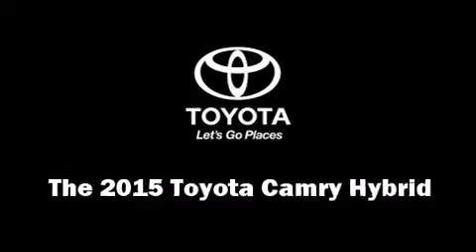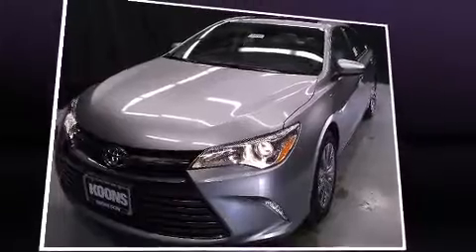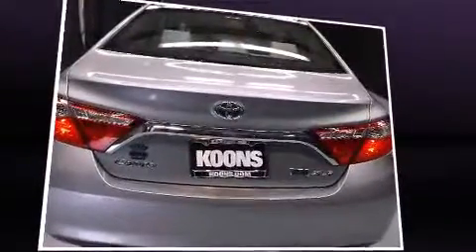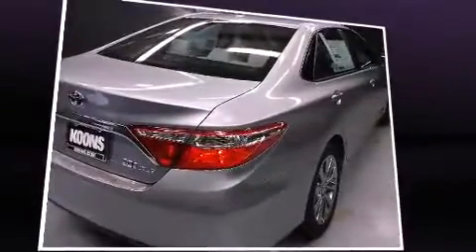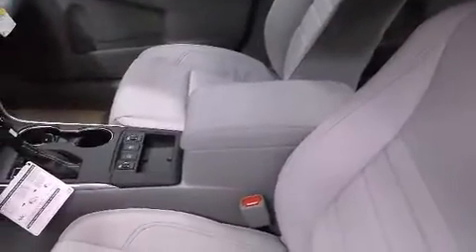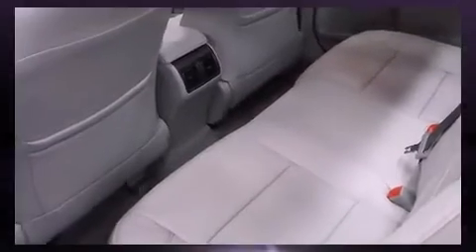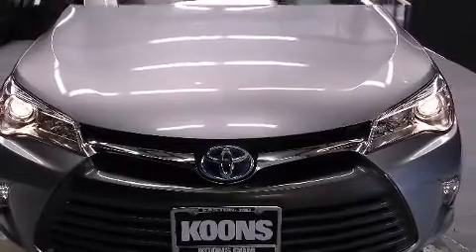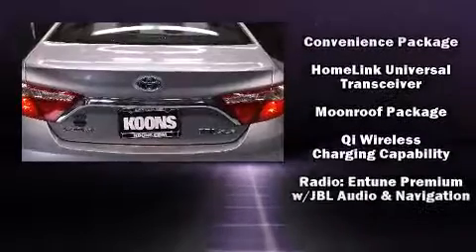2015 Toyota Camry Hybrid XLE in Easton, MD 21601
Koons Easton Toyota
6730 Ocean Gateway
in Easton, MD 21601

Climb inside the 2015 Toyota Camry Hybrid. This 4 door, 5 passenger sedan provides a satisfying ride for all passengers. Smooth gearshifts are achieved thanks to the efficient 4 cylinder engine, providing a spirited, yet composed ride and drive. A wealth of standard features means that you no longer have to sacrifice. Like heated seats, delay-off headlights, variably intermittent wipers, a trip computer, front bucket seats, blind spot sensor, remote keyless entry, and power seats. Features such as automatic climate control and leather upholstery prove that economical transportation does not need to be sparsely equipped. For drivers who enjoy the natural environment, a power moon roof allows an infusion of fresh air. You and your passengers will enjoy the stereo system, which includes a CD player with MP3 capability, steering wheel mounted audio controls, and 10 speakers, providing excellent sound throughout the cabin. Toyota ensures the safety and security of its passengers with equipment such as: traction control, brake assist, a security system, and 4 wheel disc brakes with ABS. Comprehensive safety includes row curtain airbags and stability control. We have a skilled and knowledgeable sales staff with many years of experience satisfying our customers needs. They'll work with you to find the right vehicle at a price you can afford. Stop in and take a test drive!